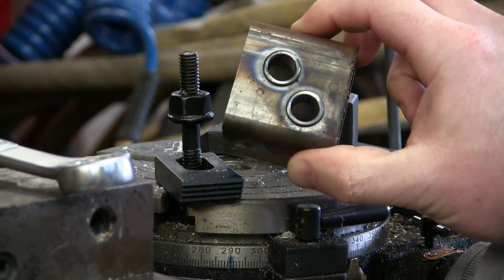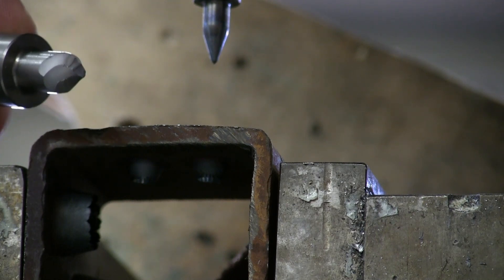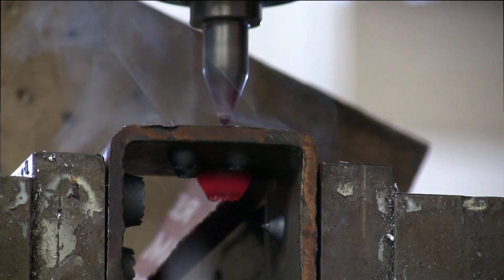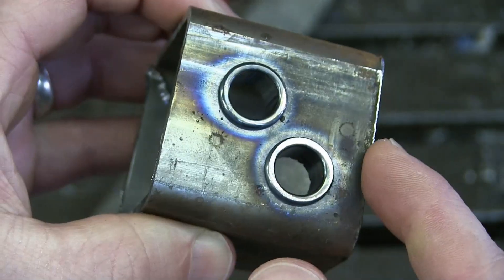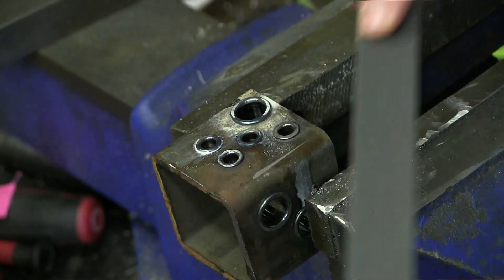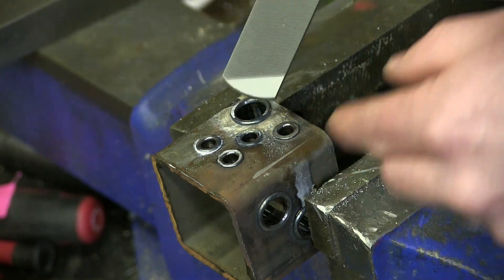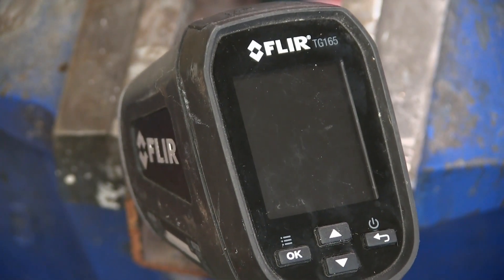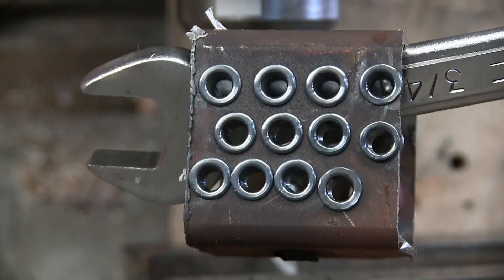Friction Drilling with Tungsten Carbide. Your Answers Questioned!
Flow drilling is cool. You requested more, and I aim to please. The length and girth of my answer will satisfy your needs.